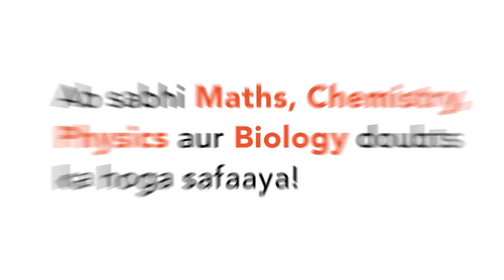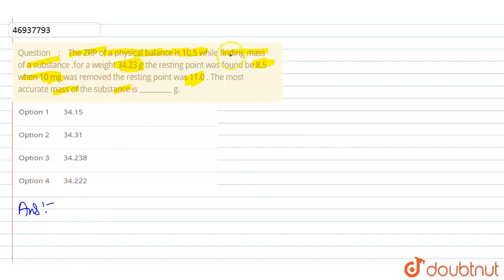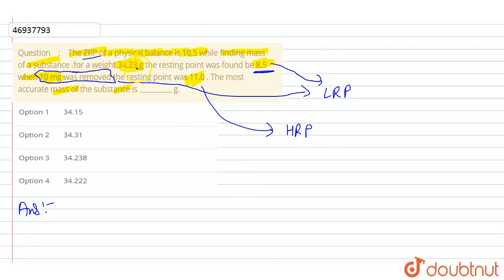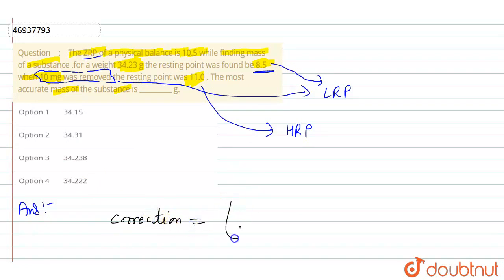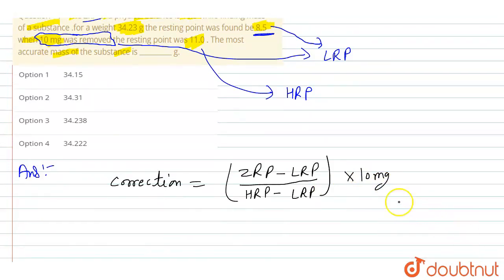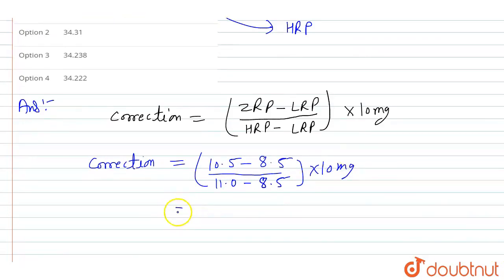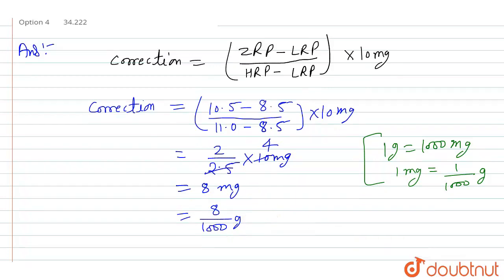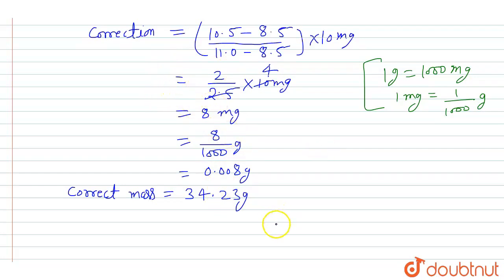TheZRP of a physicalbalanceis 10.5whilefindingmass of asubstance.fora weight 34.23 g therestingp...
TheZRP of a physicalbalanceis 10.5whilefindingmass of asubstance.fora weight 34.23 g therestingpointwas found be8.5 when 10 mgwas removed the restingpoint was11.0 . The mostaccuratemass ofthe substanceis _______ g.
Class: 9
Subject: PHYSICS
Chapter: MEASUREMENTS
Board:FOUNDATION

👉 Have Any Query? Ask Us.